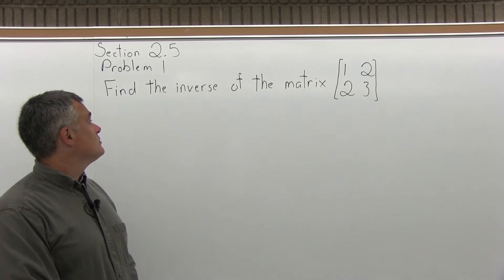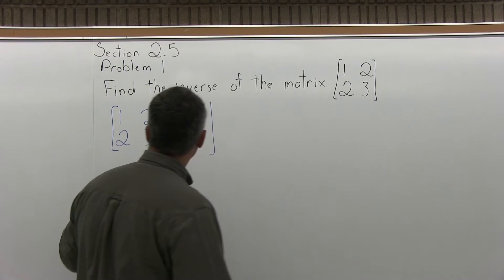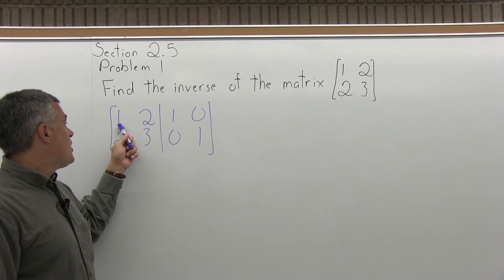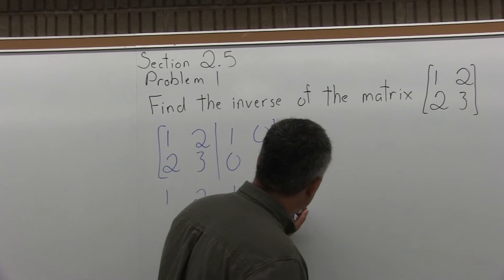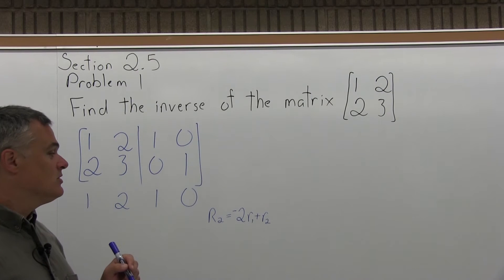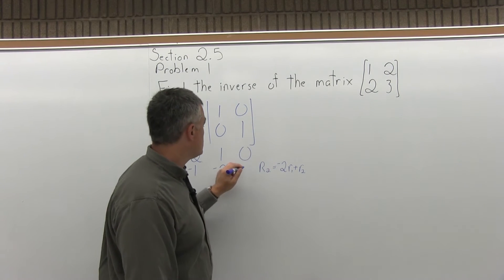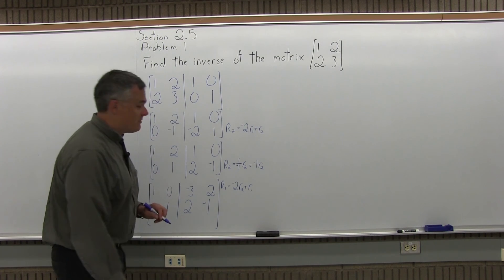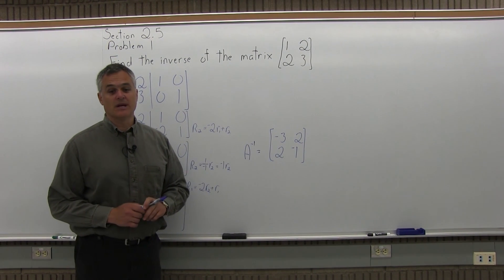MTH 131 : Section 2.5 Problem 1 - Mathematics with Dan Avedikian